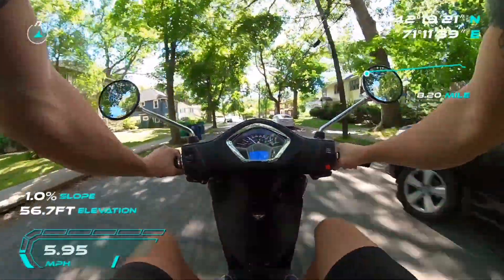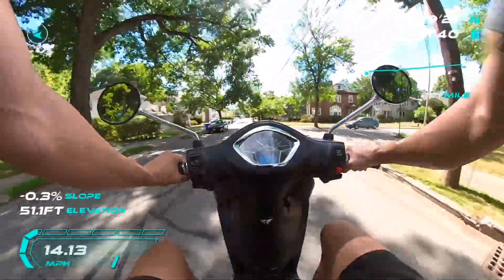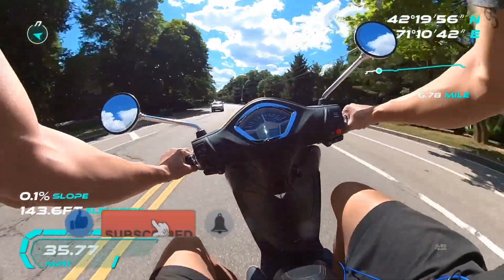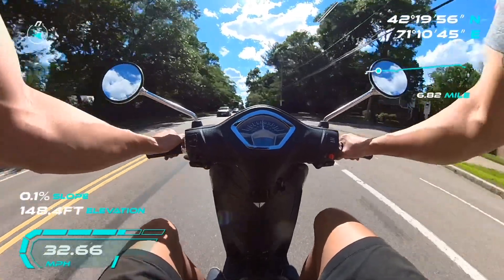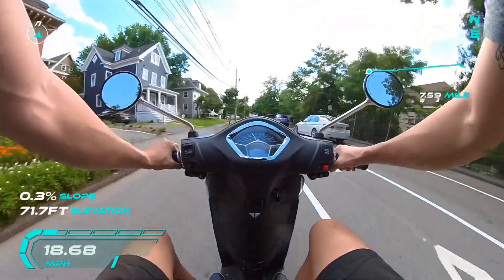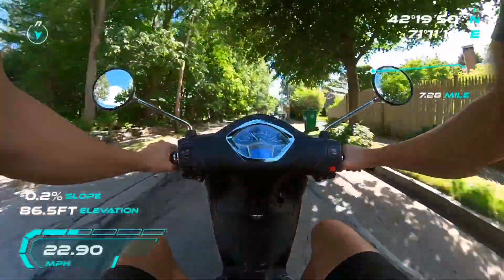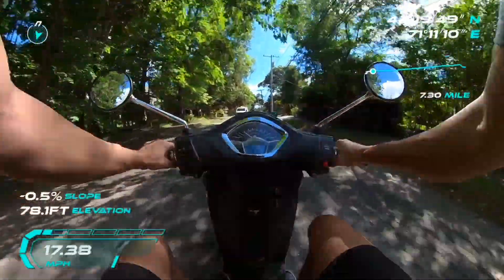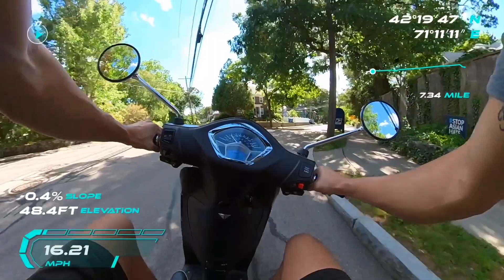Joy Ride | Piaggio Liberty 150S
INSTA360 ONEX2 REPLACEMENT BATTERIES + CHARGER👇

TASCAM DR-05X AUDIO RECORDER👇

MOVO 3.5mm TRS LAVALIER MIC👇

INSTA360 / GOPRO NECK MOUNT👇

BEST INSULATED BAG with extension pocket for pizza: GET YOUR OWN👇

RAM PHONE MOUNT👇

BATTERY: 12V - 6Ah👇

BATTERY TENDER JUNIOR 12V CHARGER AND MAINTAINER👇

MOTORCYCLE DISC BRAKE ALARM👇

HJC i70 HELMET👇

3 CUP INSULATED DRINKS CARRIER👇

3 LENS CAMERA BAG FOR UNDER SEAT STORAGE👇

SOLAR EXTERNAL BATTERY👇